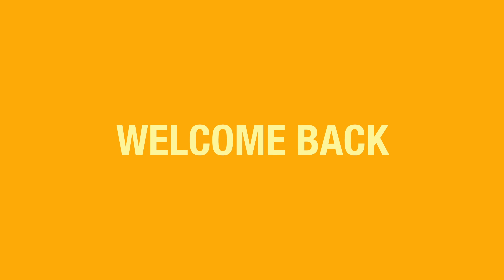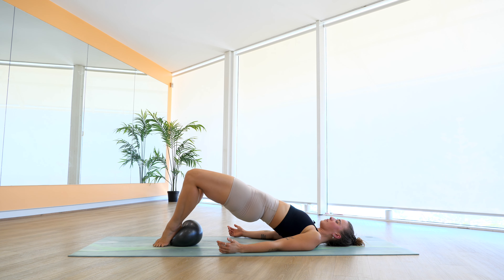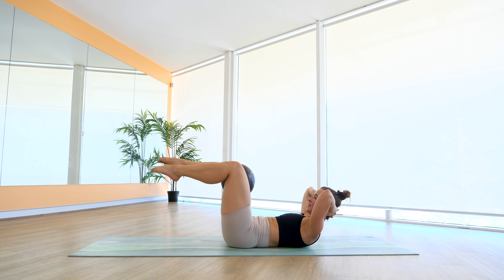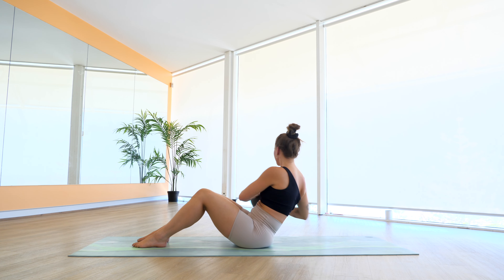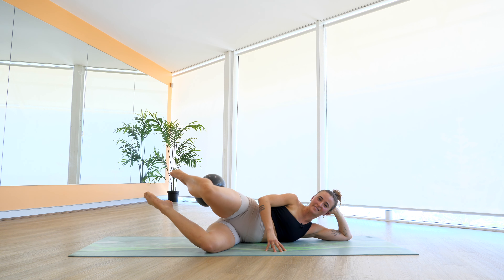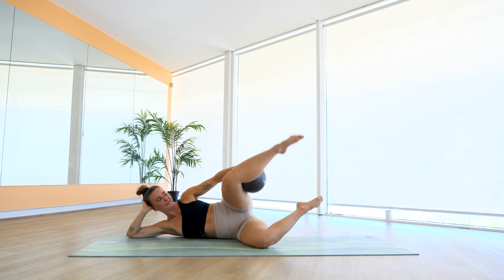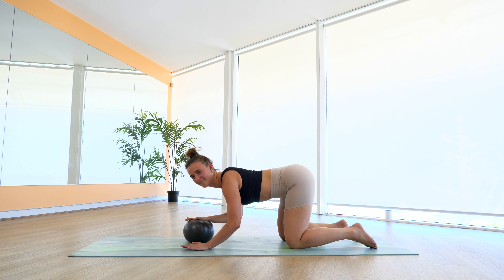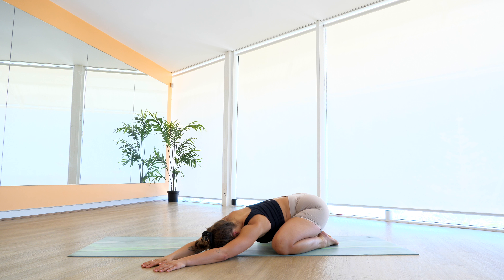30 MIN FULL BODY PILATES SCULPT WORKOUT // With Ball & Music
This full body Pilates class will use the mini ball to create an extra stability challenge and add another layer of burn for you core and glutes. Enjoy x